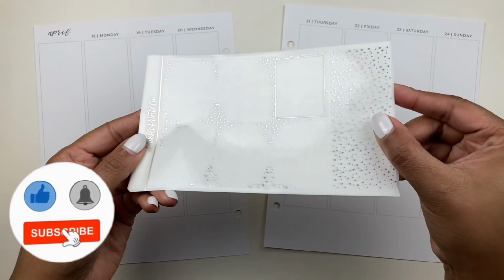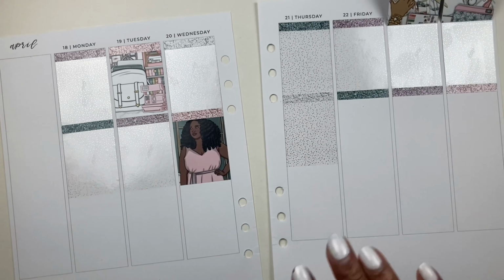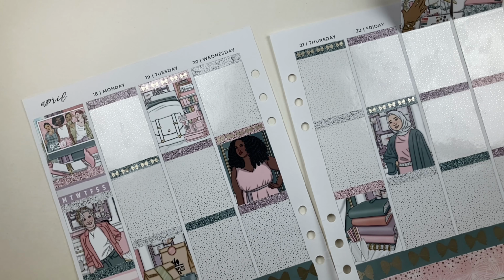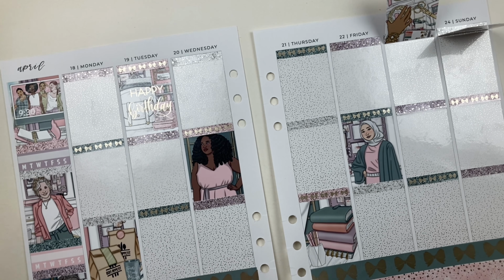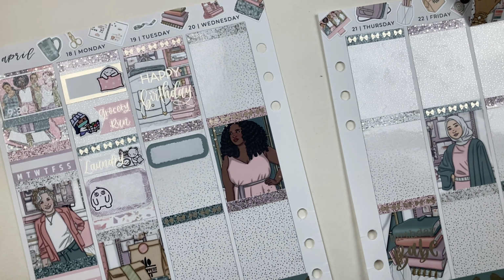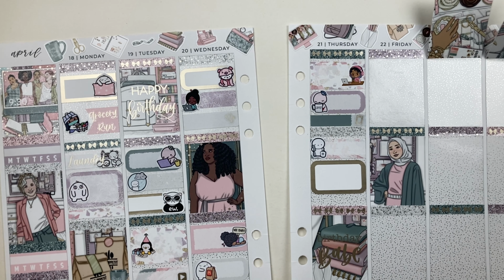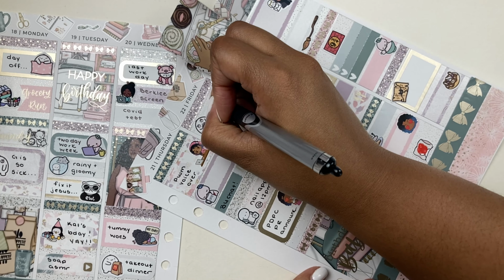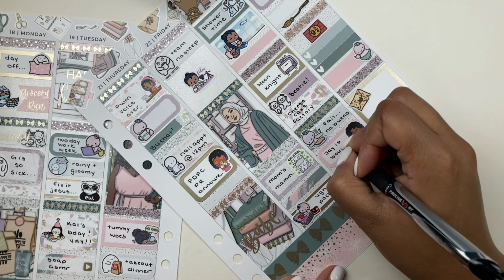Plan with Me | Together SPC & Caress Press Collab | Celebrating Birthdays & the Planner Community!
Plan with Me | Memory Plan with Me | Together SPC & Caress Press Collab | Celebrating Birthdays & the Planner Community!

PLAN WITH ME: Today, I am memory planning for the week of April 18th in my Aura Estelle A5W Cloud using this Together kit which was a collaboration between Scribble Prints Co & Caress Press. I did mix and match both sets of full boxes to diversity some of the colors in the spread. I paired this with the matte bronze foil bundle that came with the SPC January mystery because it was birthday themed and I wanted to highlight my April babies, @TheNarcolepticPlanner and @GeekyPlanning because they are AMAZING! I really wanted to just honor and celebrate the planner community with this spread. I am so humbled by your constant support and the connections that I've made through this platform. You're all ROCKSTARS! Thank you for accepting this Afro-Latina and all her quirks. Be sure to show these lovely ladies some love!

CODES & DISCOUNTS

FREQUENTLY USED STICKER SHOPS:

XOXO Prints
Pumpkin Paper Co
Paper Bits Co

FILMING EQUIPMENT & ACCESSORIES INCLUDED IN VIDEOS**

I use the iPhone SE (2nd generation) to film and edit my videos!
Cash Tray
Table Top Studio Lighting
Rode VideoMic ME-L (used for PWM voiceovers):
Slice Cutting Tool
Phone Ring Light and Stand
Parkoo Gel Pens
Pilot Precise V5 RT Pens
Erin Condren Monthly Planner (seen in Budgeting videos):